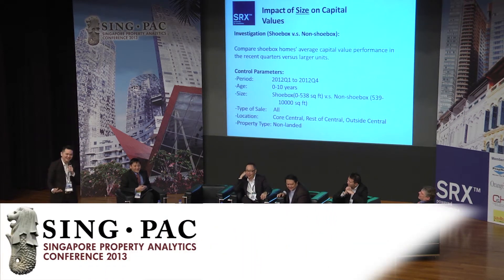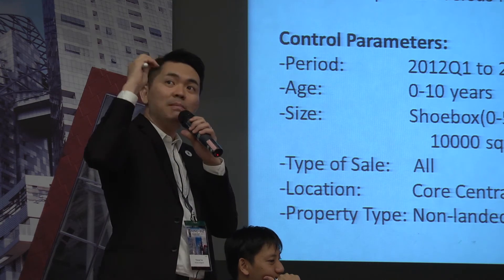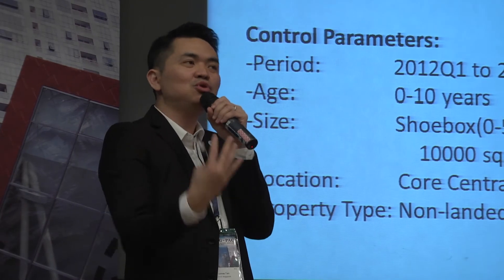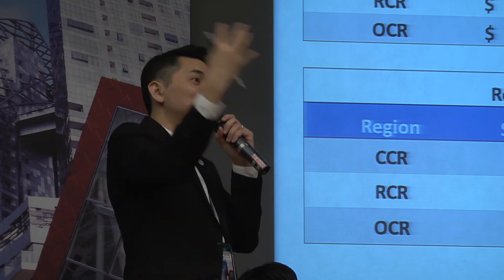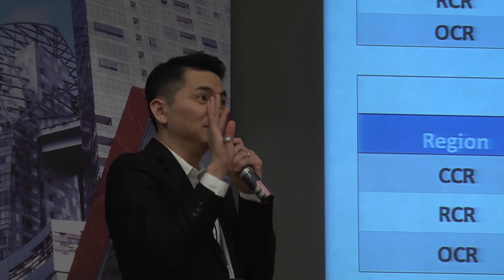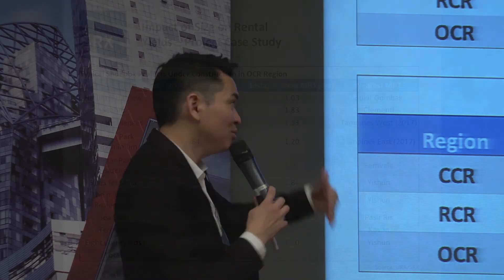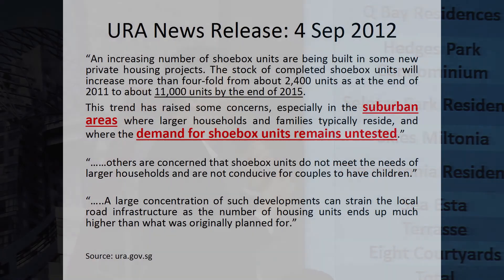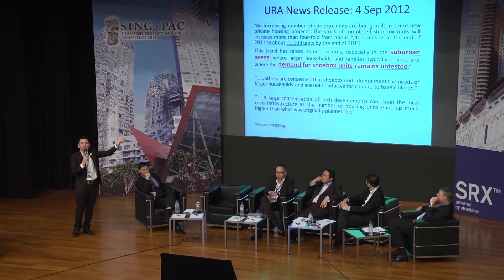The Impact of Size on Rental Yield and Capital Value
Shoebox homes command premiums as high as 18.71% in CCR and  18.18% in OCR.
The rental price premium in the OCR psf of shoebox homes is paid 82% more than that of larger homes.
This results in rental yield of 47.85% over larger homes.

With a long list of under-construction shoe-box-sized projects in the OCR..  is this premium sustainable?

Data used is provided by StreetSine, obtained within seconds on the SRX Analyzer.